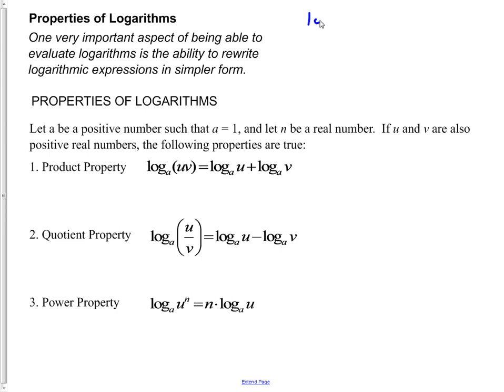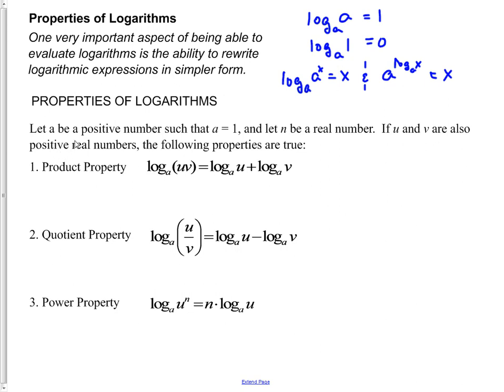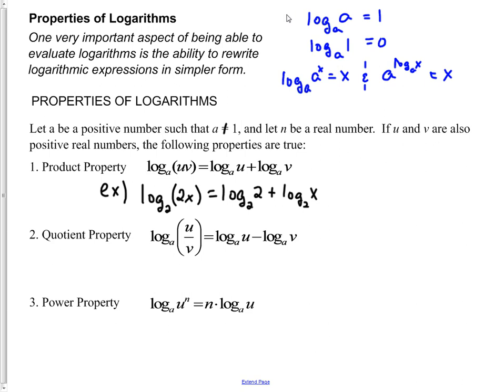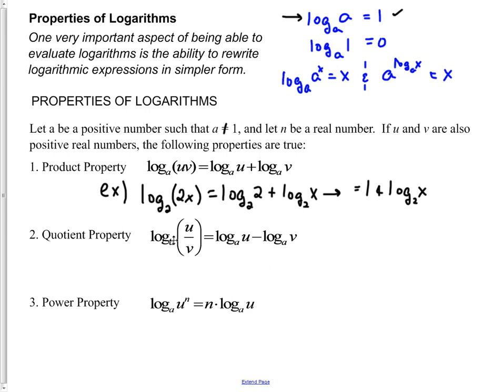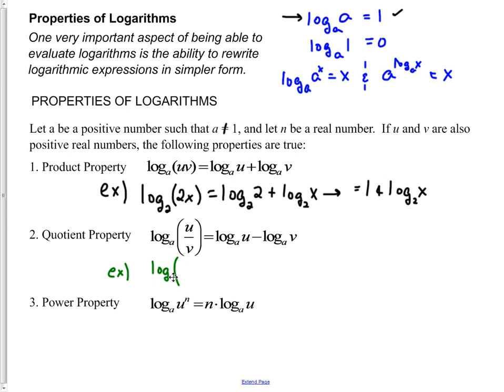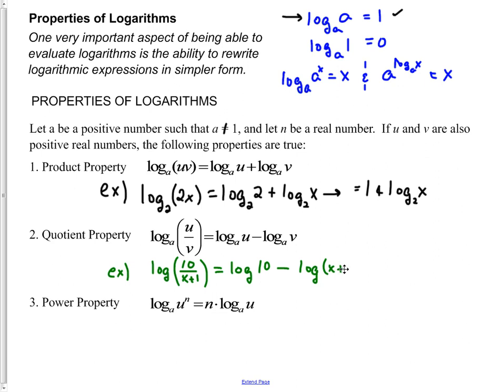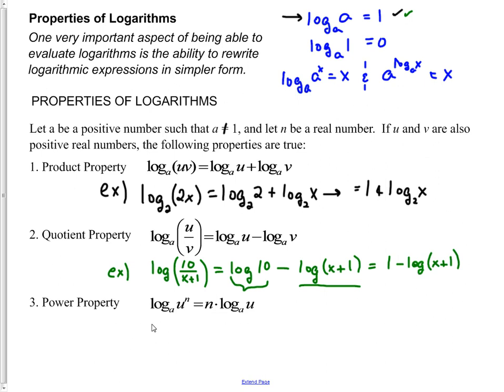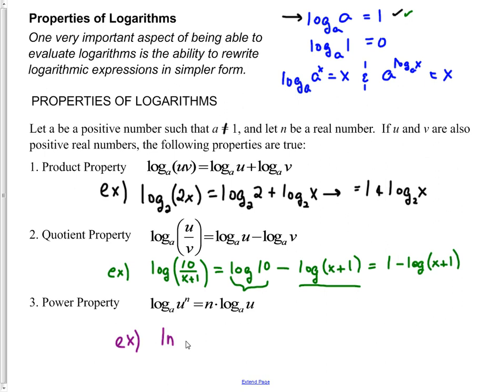7 3b Properties of Logs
Some basics of Logarithmic Properties